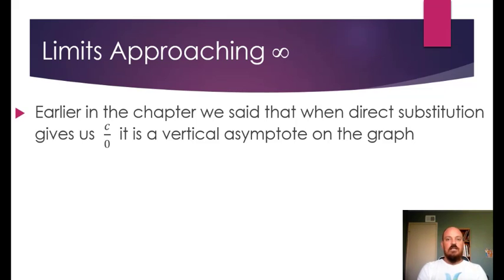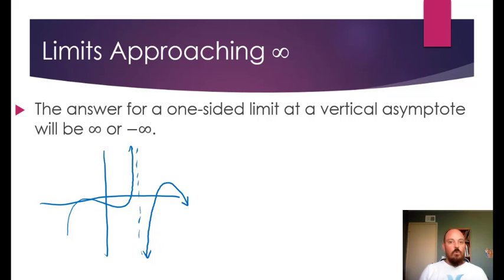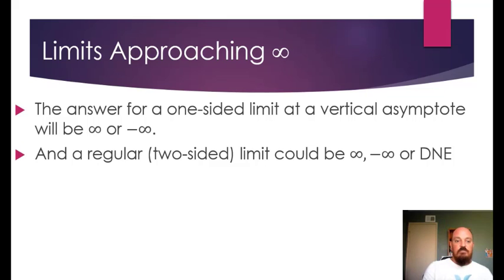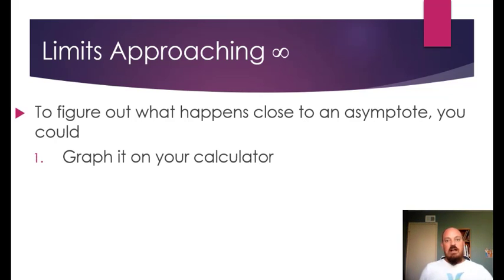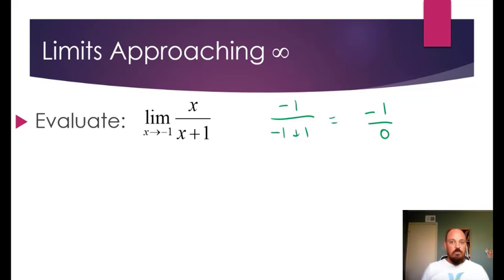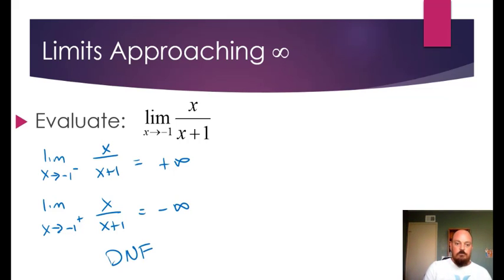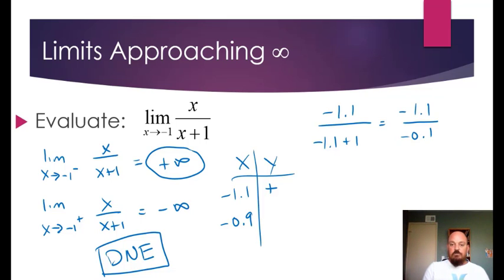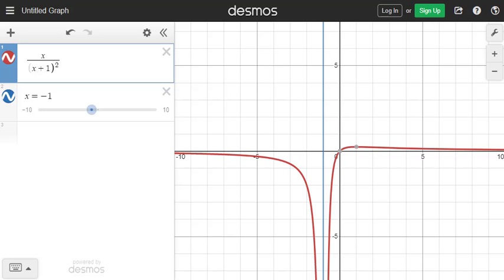PCH 3.5 - Infinite Limits